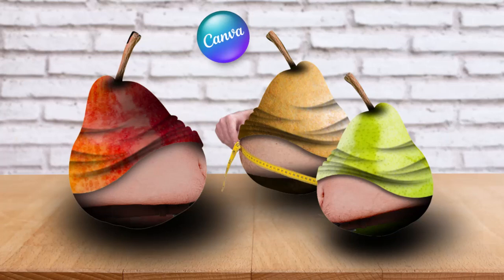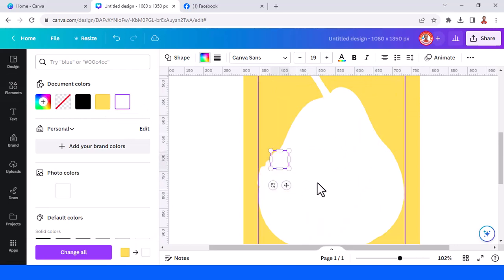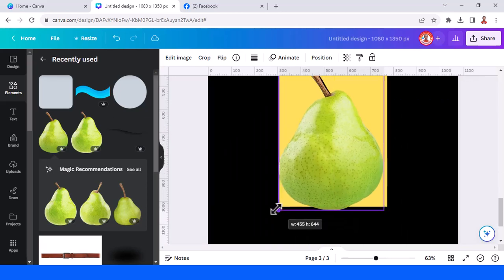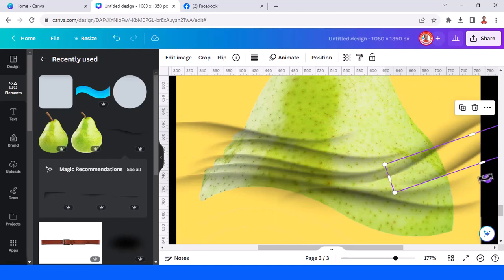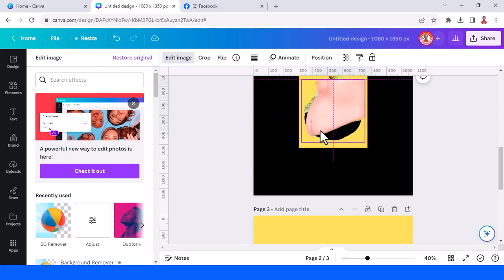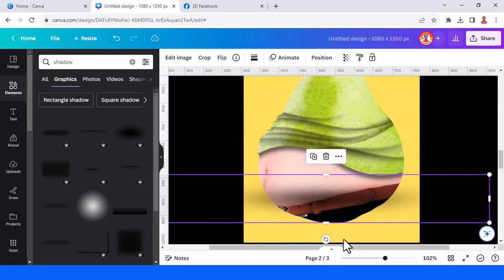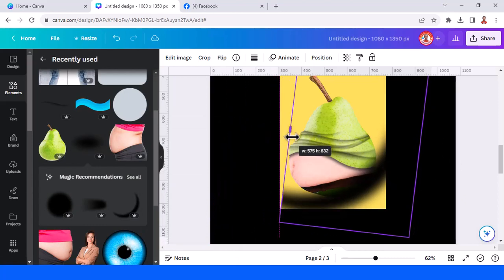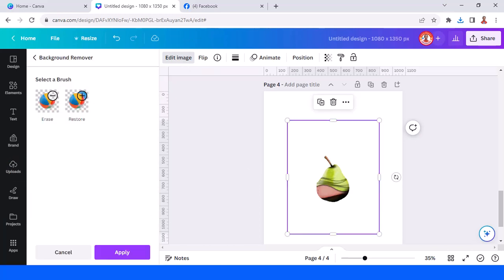Blending 2 Images In Canva | Photo manipulation Canva Tutorial Merge Pear and Man's Pot Belly 🍐🤣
In this exciting Canva tutorial, we're diving into the world of photo manipulation, blending 2 images in Canva, when creativity and humor meet to create a memorable design.

Welcome to Canva Art Design with Reno Nadiandy. Join me on Canva Art Design as we merge the elegance of a pear with the humor of a man's pot belly, resulting in a quirky and eye-catching artwork that will surely stand out.

In this step-by-step guide, you'll learn essential Canva techniques, including layer manipulation, masking, and blending modes. Whether you're a seasoned graphic designer or just starting your creative journey with Canva, this tutorial is designed to inspire and educate.

00:00 introduction
00:23 creating frame
05:00 filling the frame with the pear
05:47 creating the wrinkles
08:40 blending the pear and the baley
17:27 finishing

Get ready to unlock your inner artist and create a pear with a twist! Join our creative community and let's explore the endless possibilities of graphic design together.